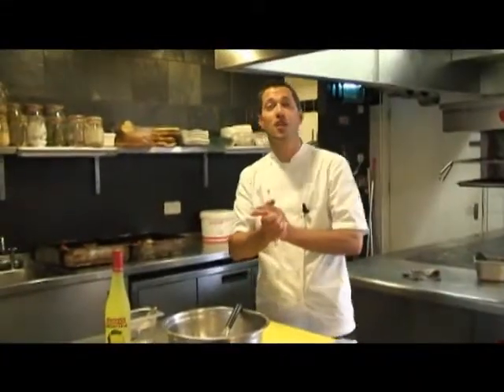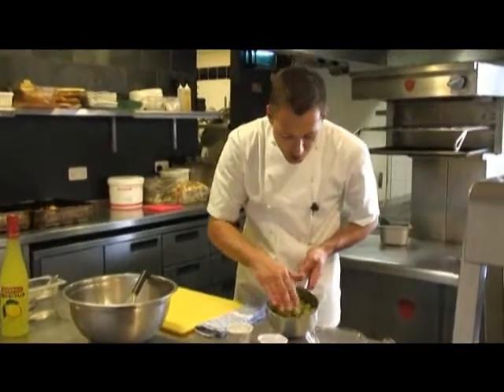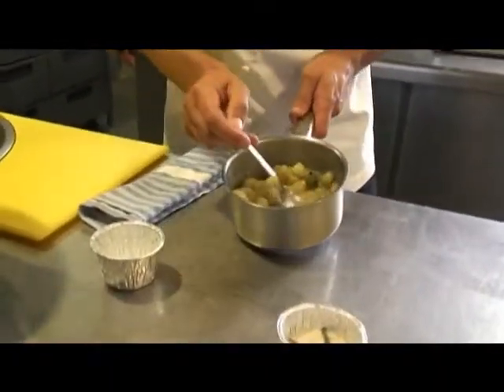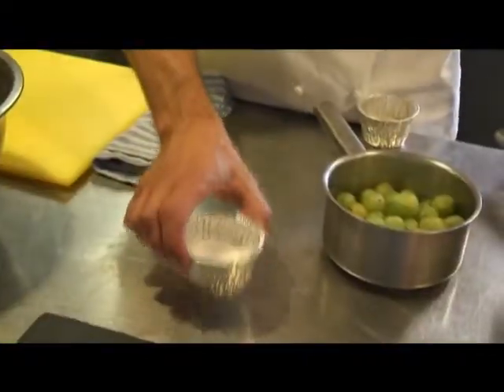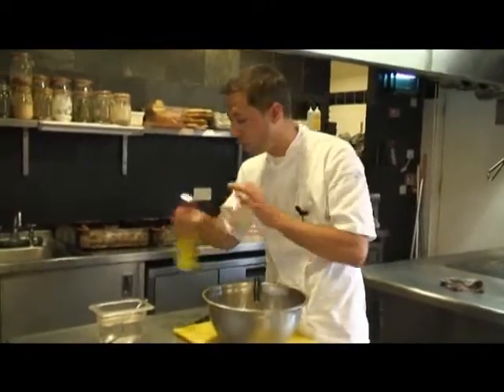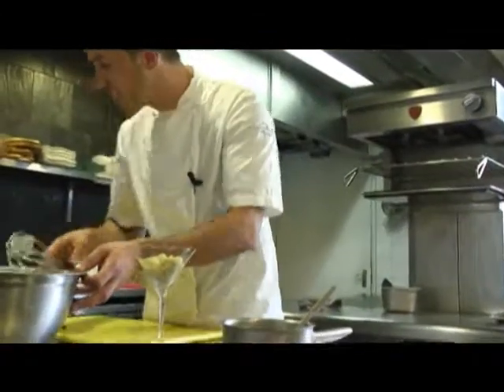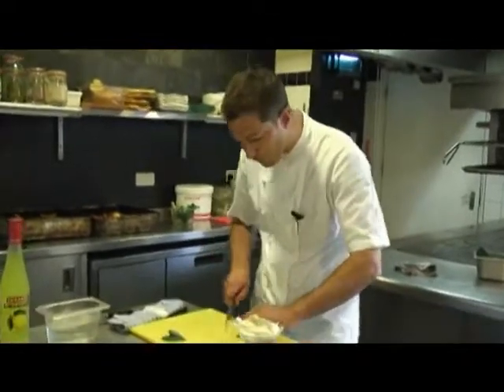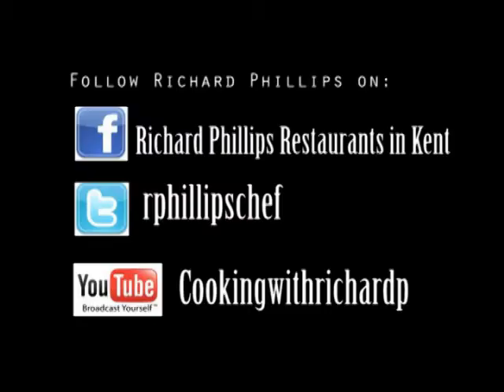Richard Phillips 5 Minute recipes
Chef Richard Phillips makes the perfect summer treat using great Kent produce.  Each month Richard will take us through a simple step by step recipe to produce a mouthwatering easy to follow dish. Today he makes a Goosebury Fool